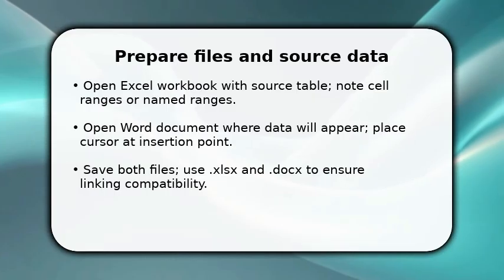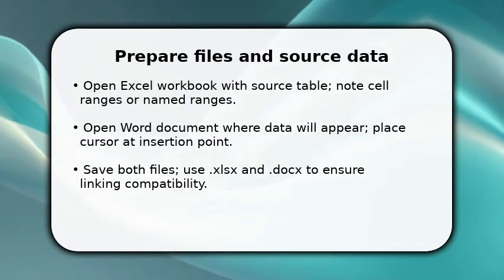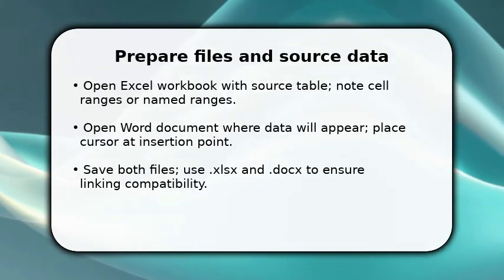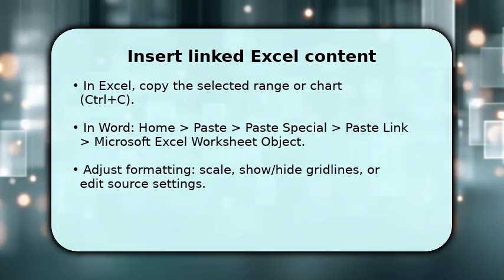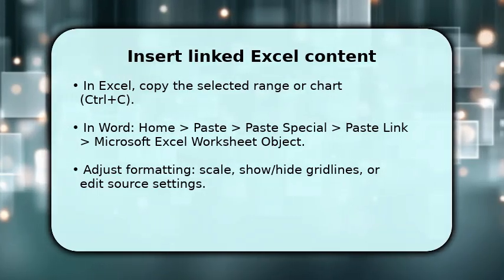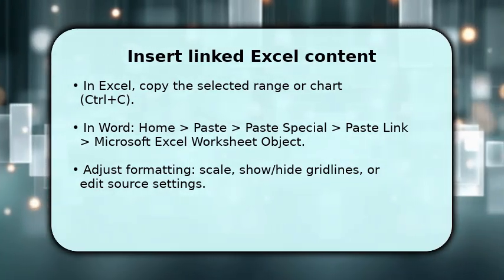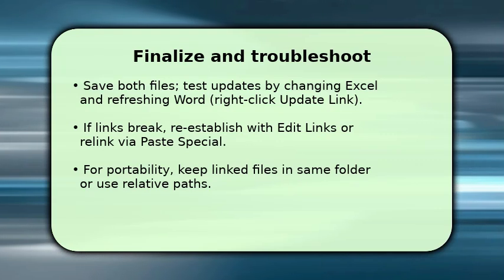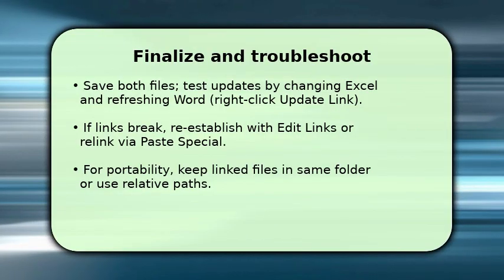How to Link Word Document to Excel - Easy Guide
How to Link Word Document to Excel - Easy Guide | 🔒 Surfshark VPN Deal — Stay private and secure. $1.99/mo + 3 Months Free ▸

Discover the simple steps to link a Word document directly into Excel for seamless data management. This quick guide covers essential techniques, including using clipboard paste and linking methods within Microsoft Office Suite.

link Word Document,